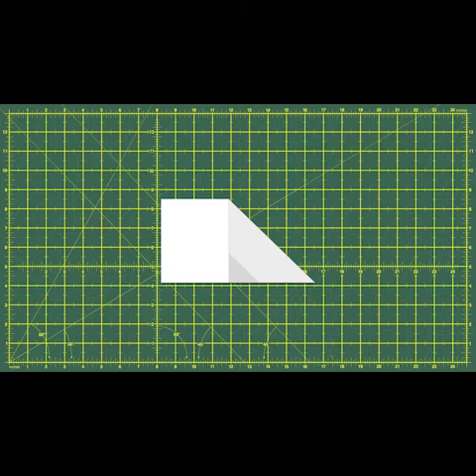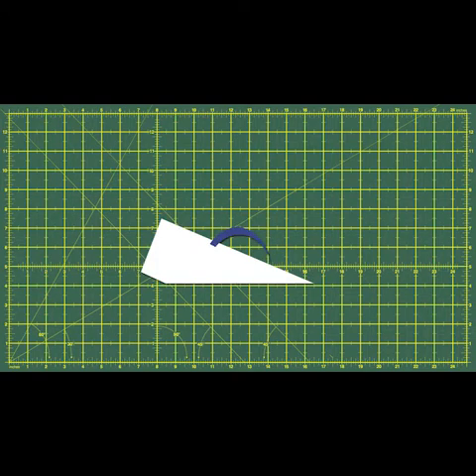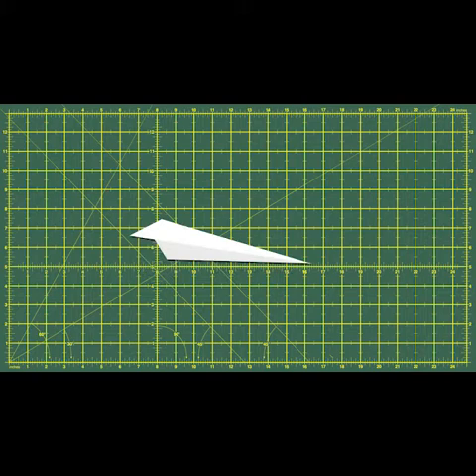Super Paper Gliders